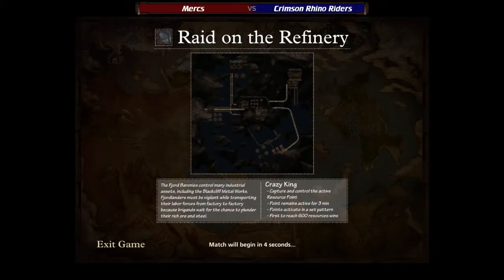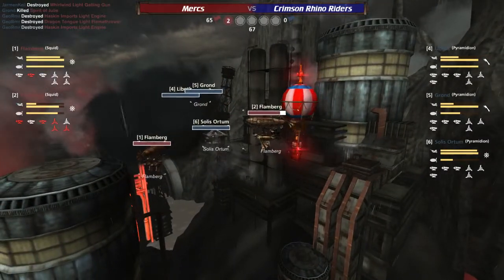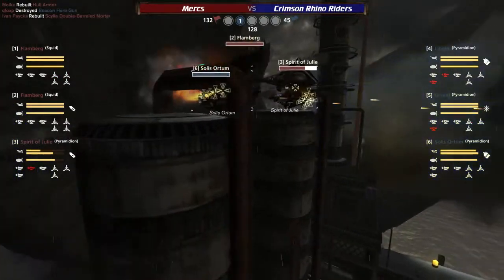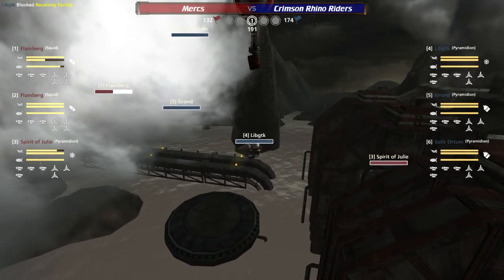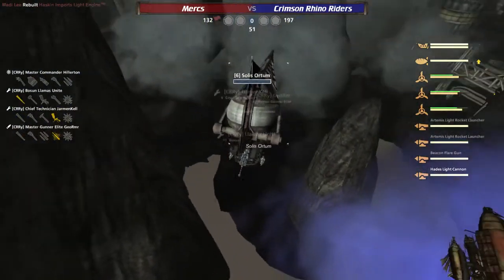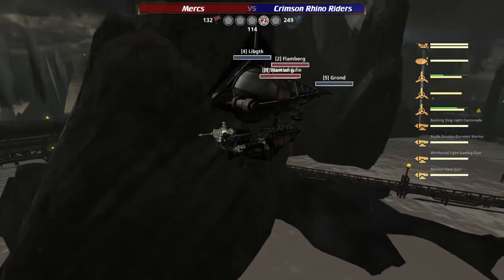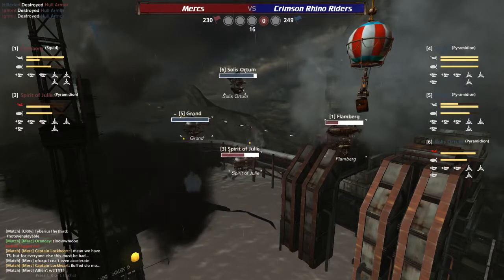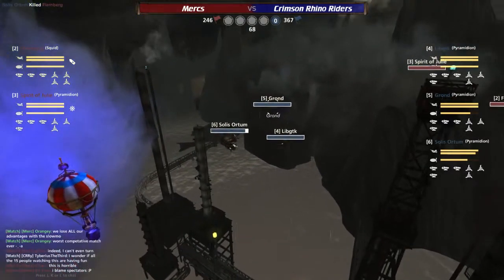Aerodrome Day 4 - Mercs vs Crimson Rhino Riders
Casting: Brick Hardcastle & Letonator